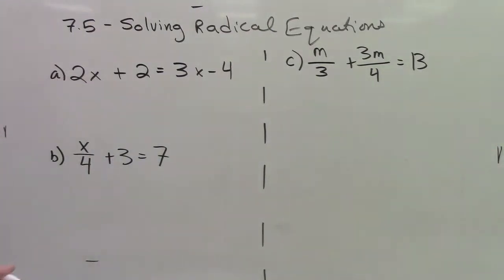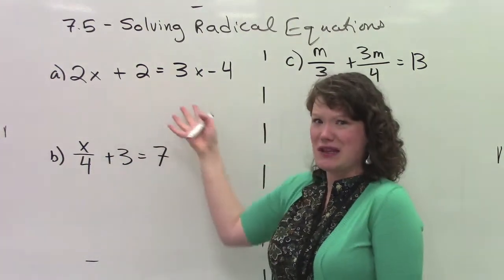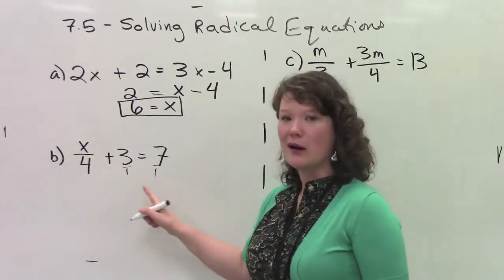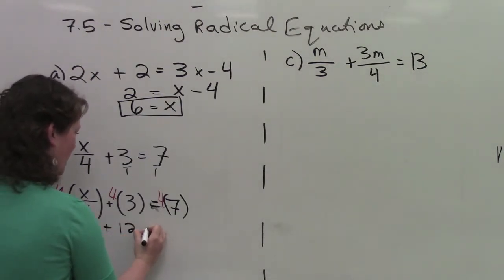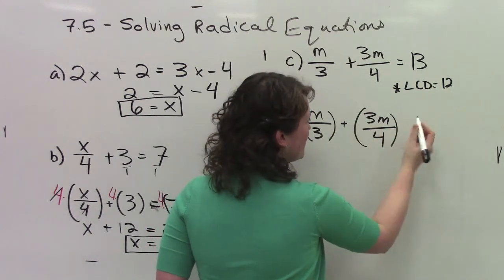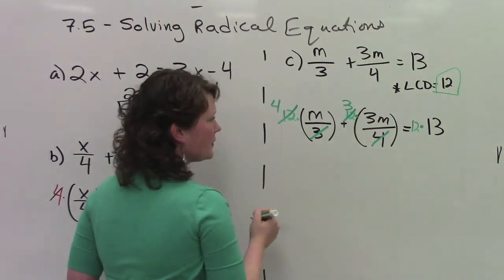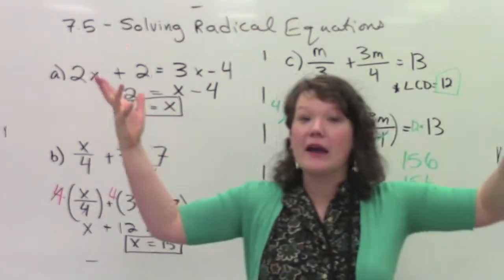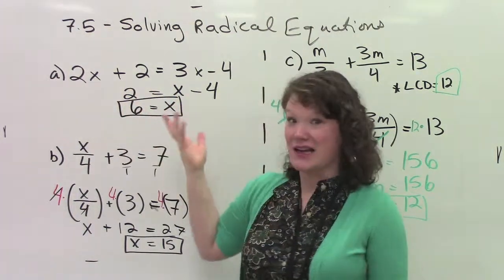7 5 intro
***At 2:10, there is a mistake - can you find it?